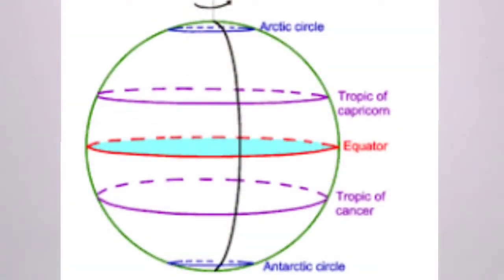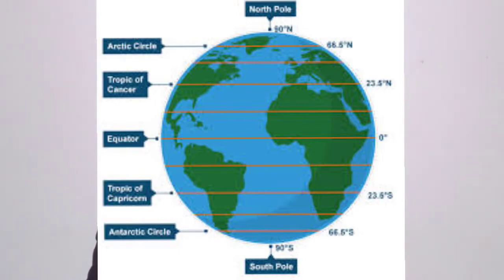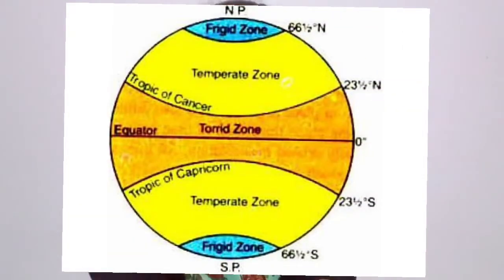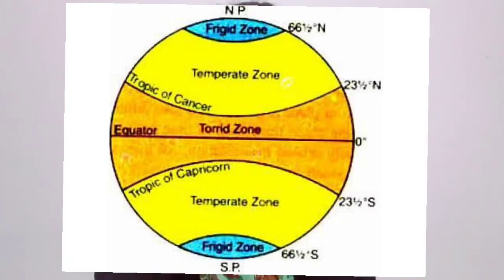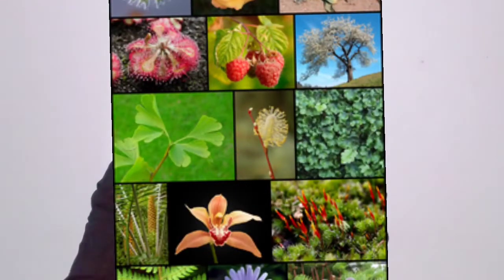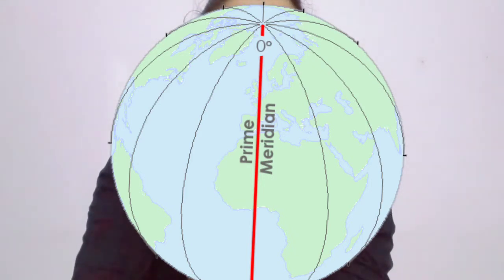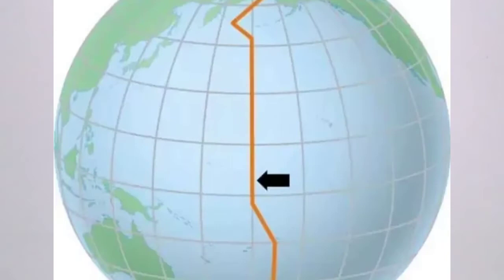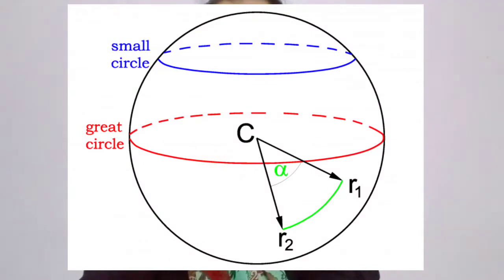Let's use Graticule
Information about Important parallels & Meridians. Longitudinal and latitudinal Expansion of vitican city.